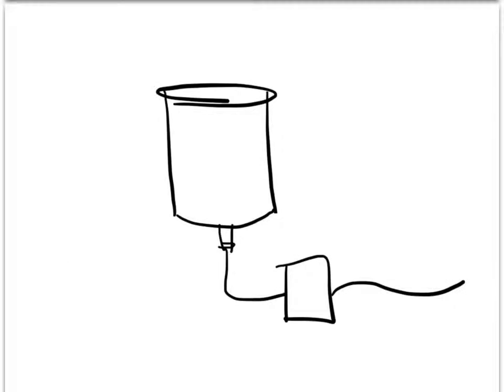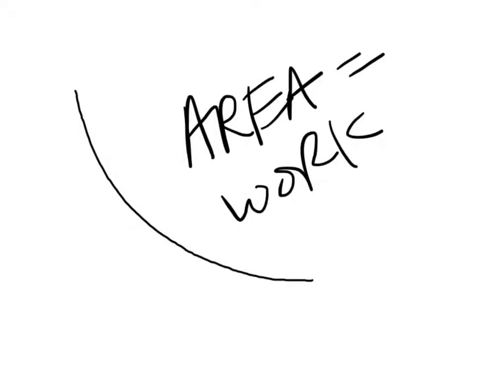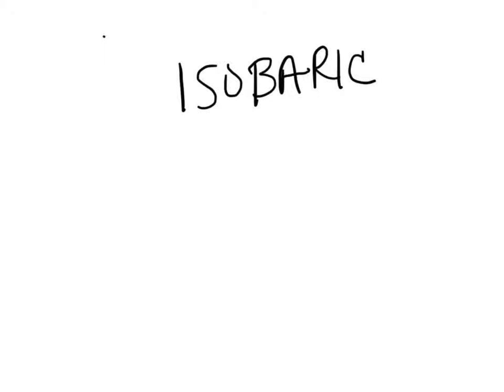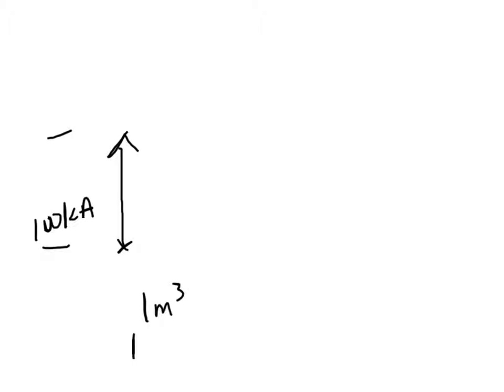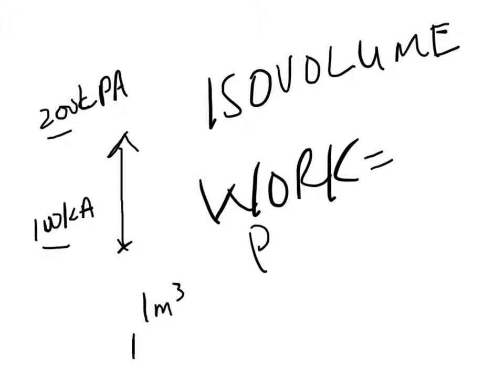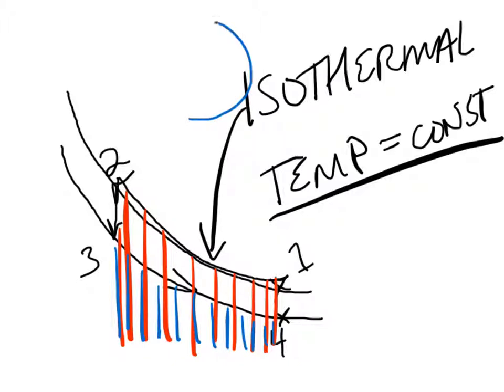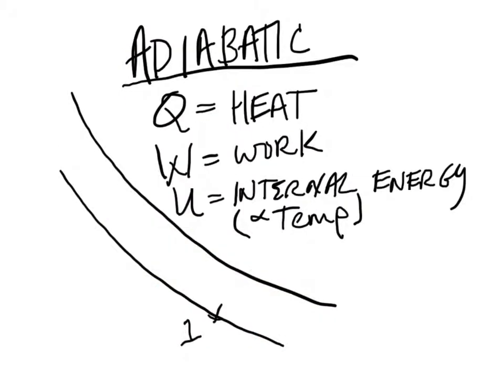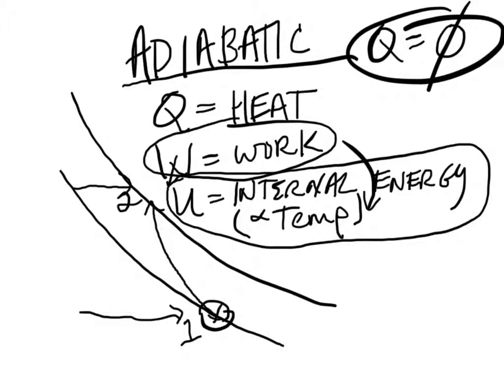Giancoli Ch15 Part 1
Tutorial on Giancoli Chapter 15 - PV diagrams and how they work.